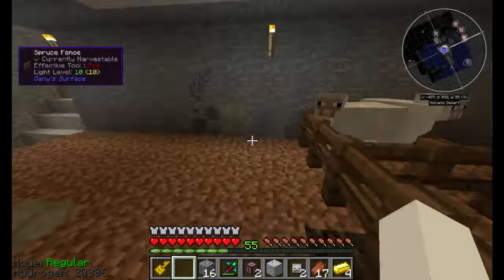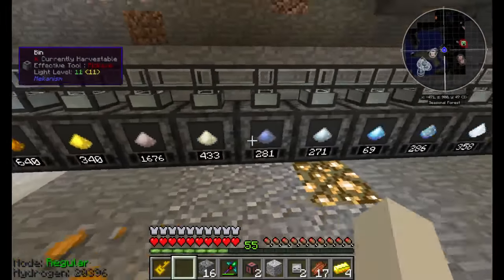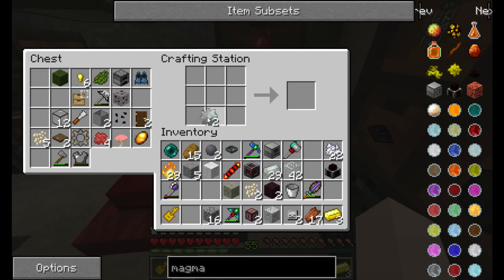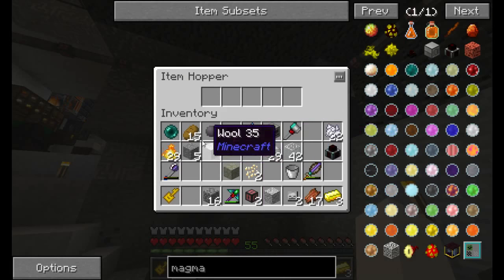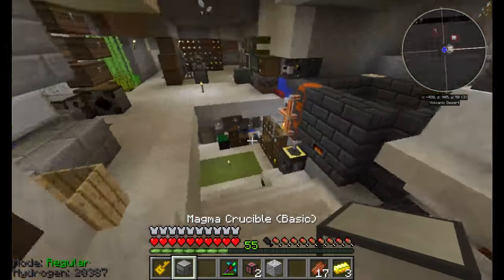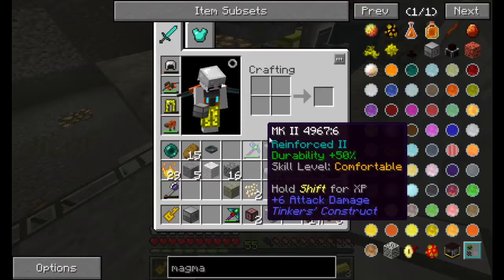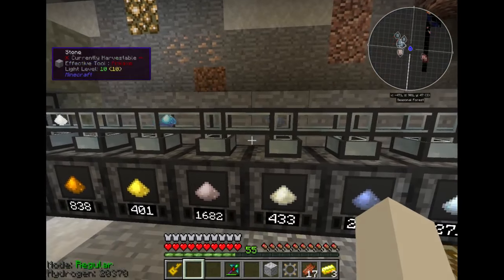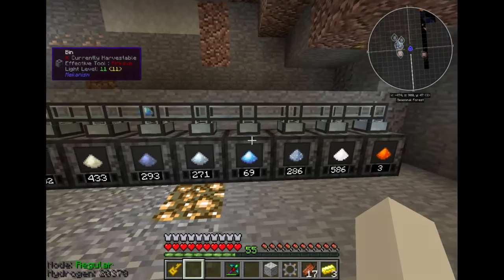modsauce 2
Doing some stuff on Modsauce 2!